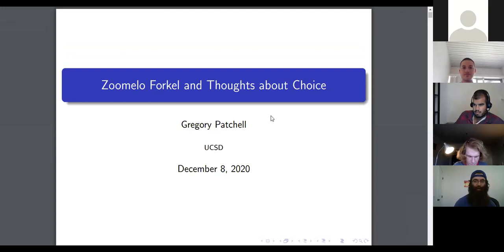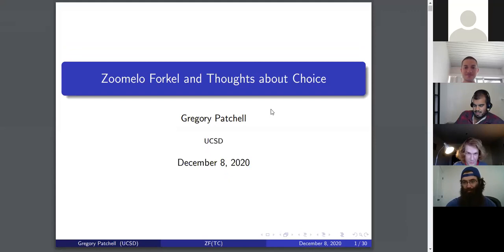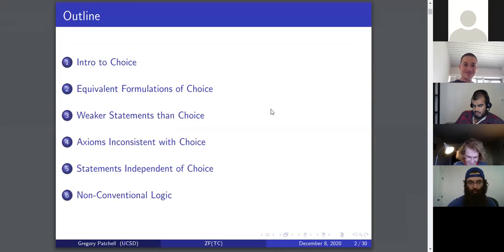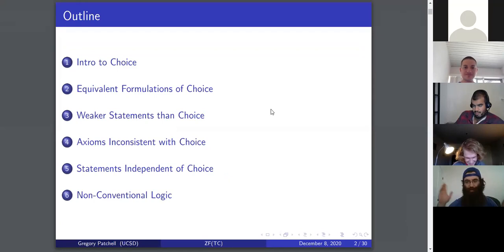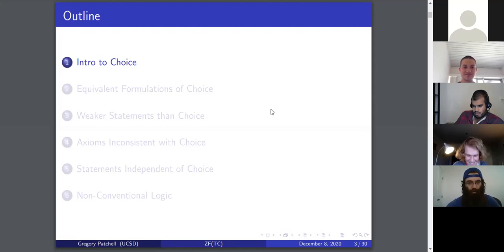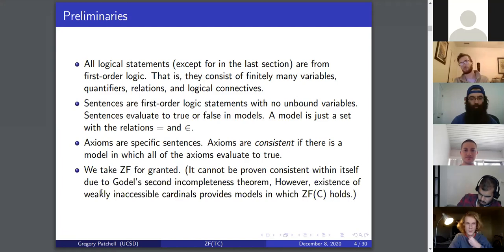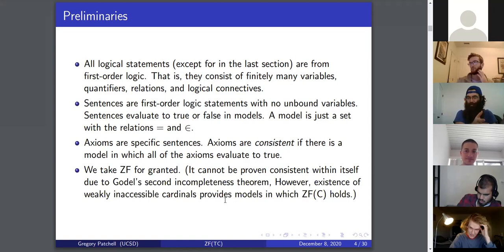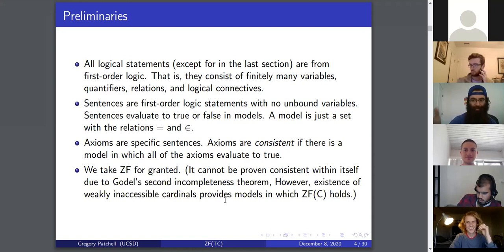Zoomelo Forkel plus Thoughts about Choice (Zoom for Thought 12/08/20)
Speaker: Greg Patchell

Zoom for Thought, the remote version of Food for Thought, is UCSD's math graduate student seminar. for more information.